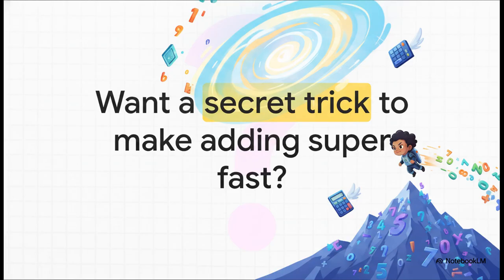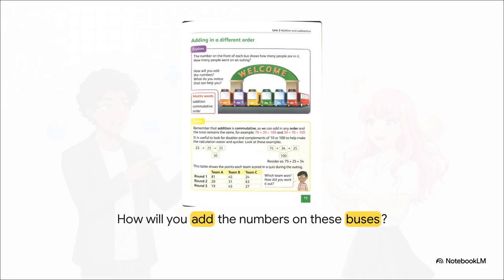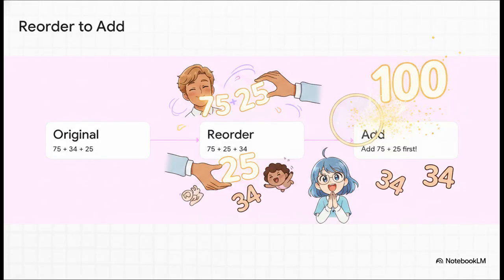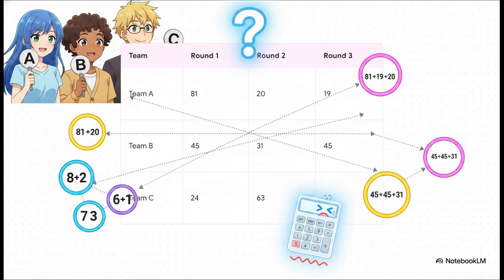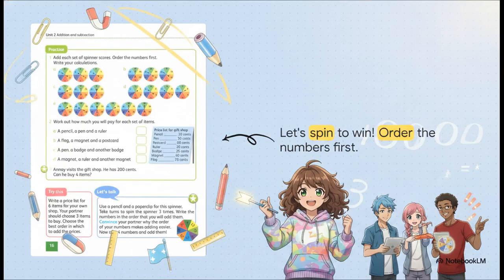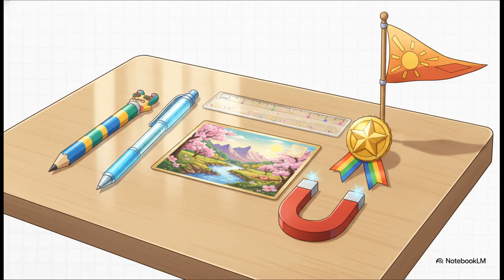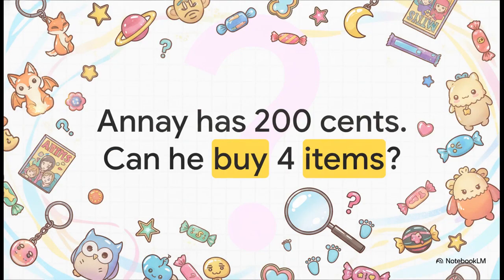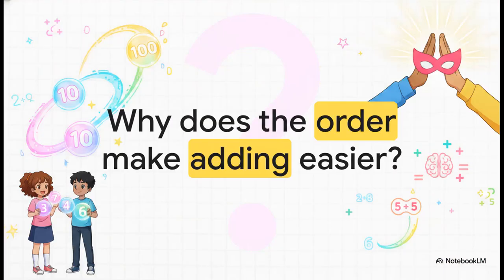Year 3 U2 L2 Adding in a different color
Math IPS
Maths IPS
Parents' guide
International Public Schools
Learn Math
Year 3